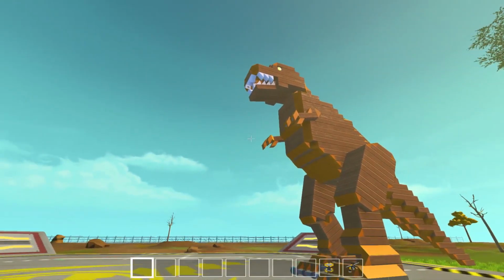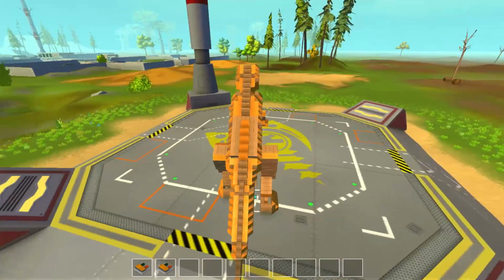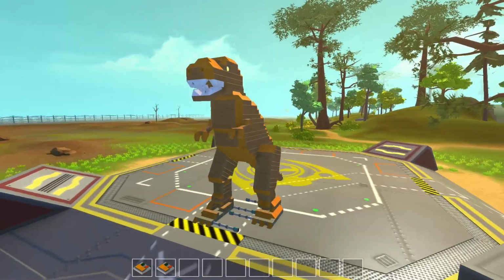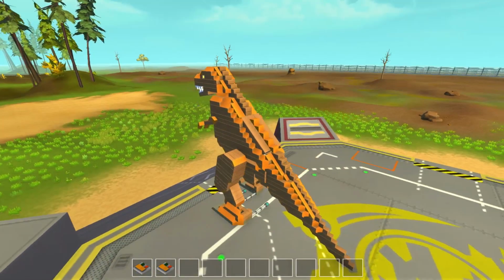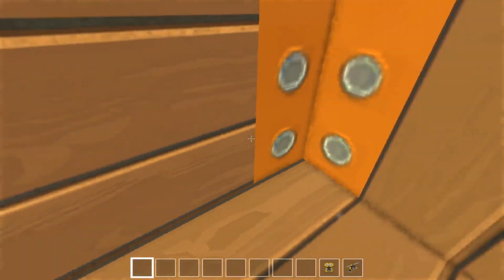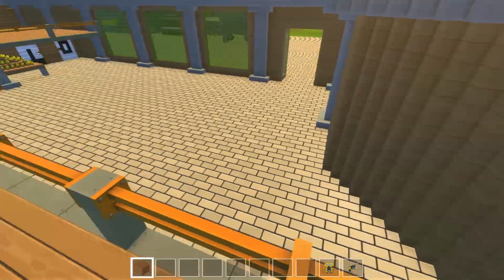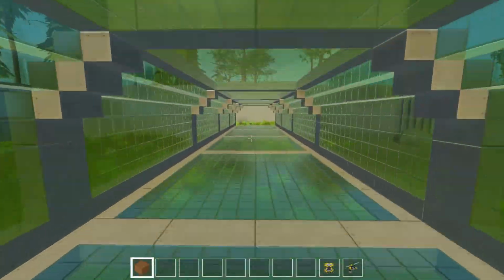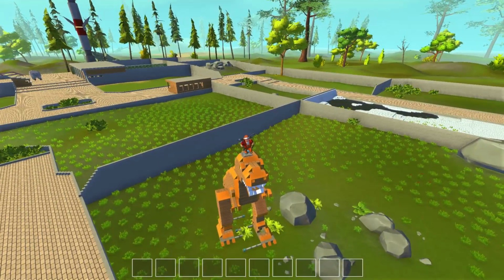Scrap Mechanic Zoo Ep 2- T-REX Bipedel Walker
The Rex is here and he is awesome. Check him out!

If you want to play Scrap Mechanic yourself, get it

LUAP

LUAP